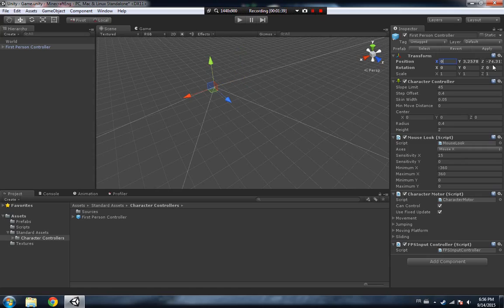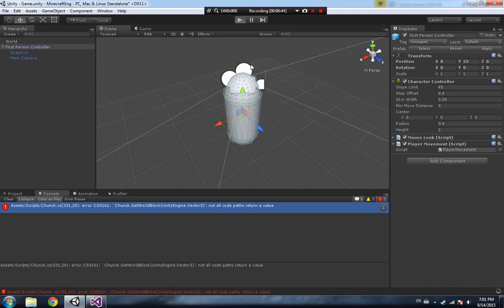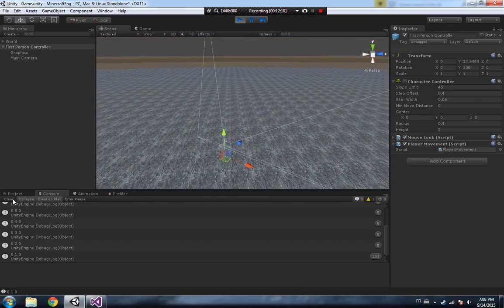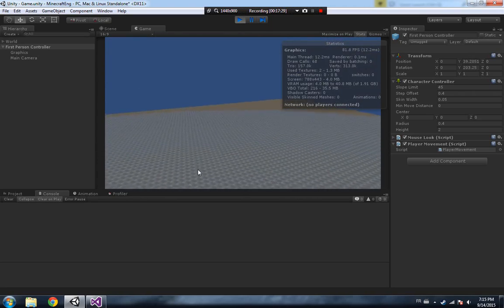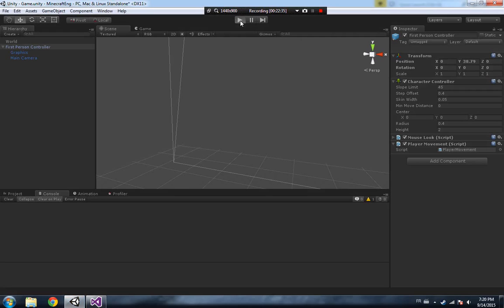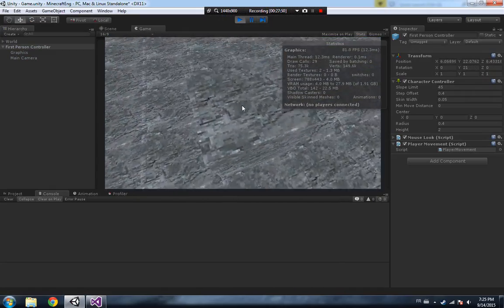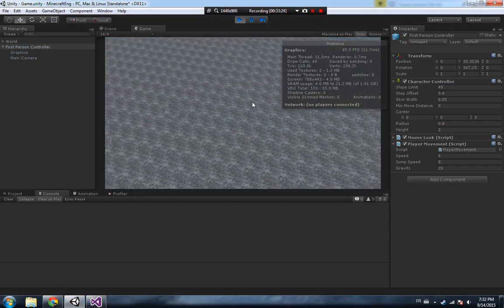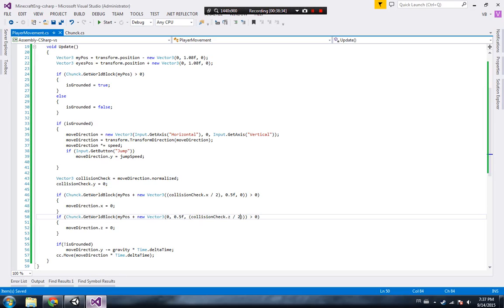Minecraft Clone English Version #4 - Movement